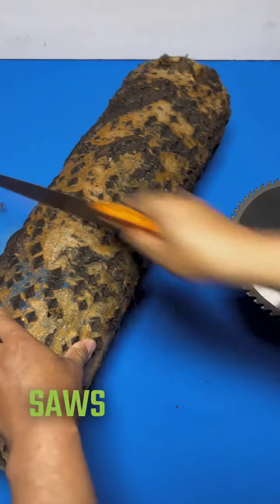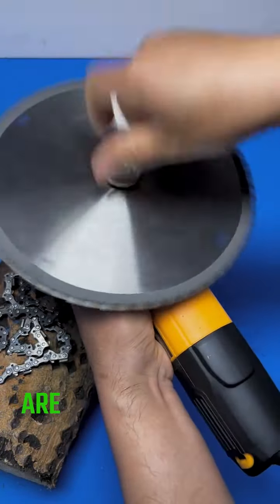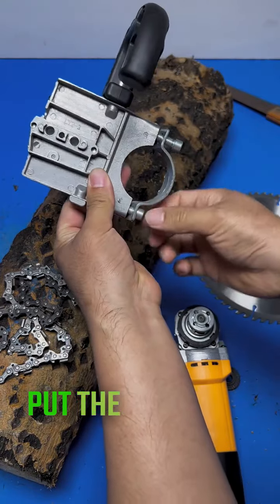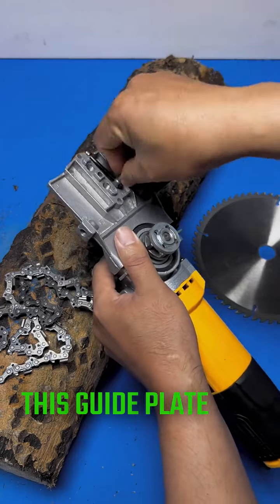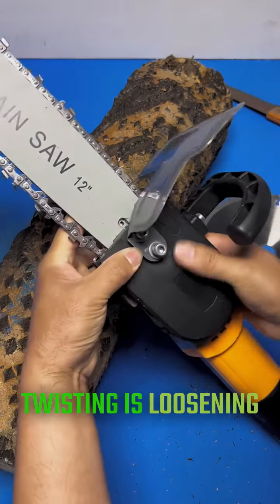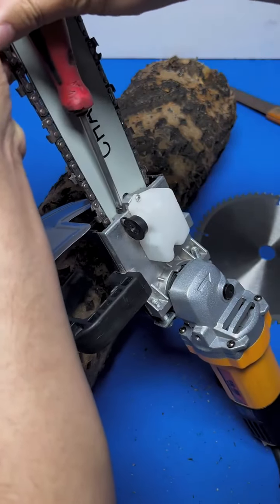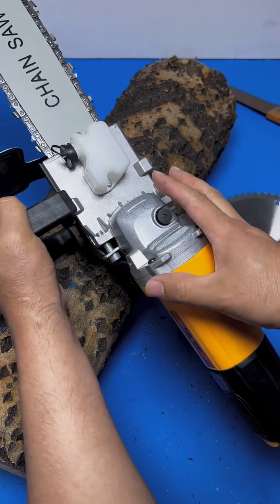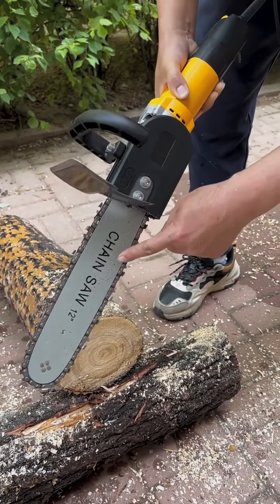angle grinder converted into electric saw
Get this tools at:
U.S Customer
Worldwide Customer

Welcome to Tool Expert, your go-to destination for all things tools and craftsmanship! Whether you're a seasoned professional or a DIY enthusiast, our channel is designed to be your ultimate resource for tool reviews, expert insights, and hands-on demonstrations. Join us as we explore the latest innovations in the world of tools, share valuable tips and tricks, and guide you through the process of choosing the right tools for your projects. From power tools to hand tools, we've got you covered. Get ready to elevate your skills and make informed decisions with Tool Expert – where precision meets passion.